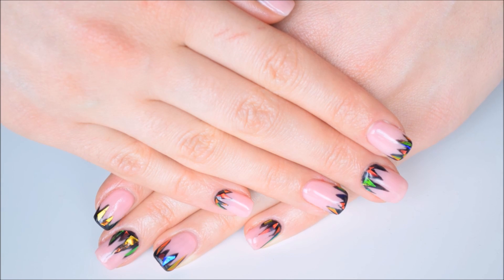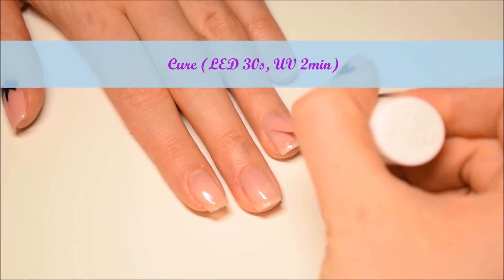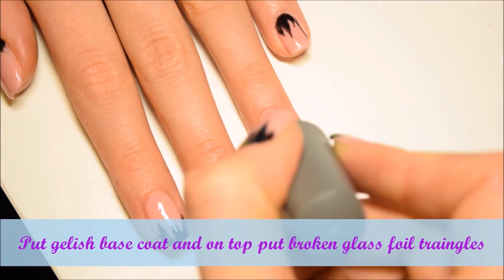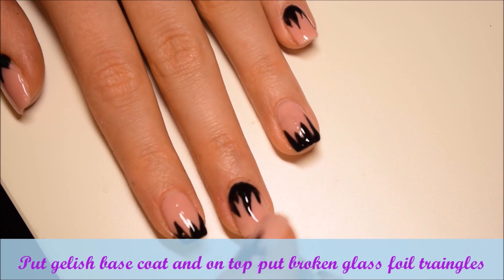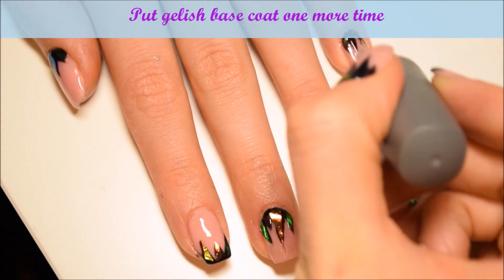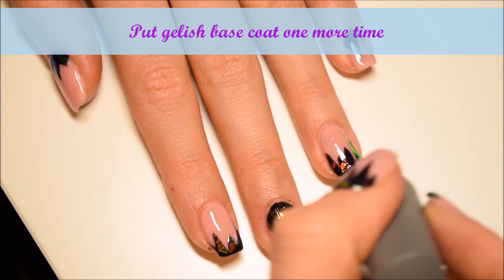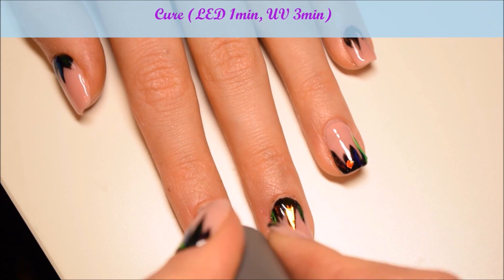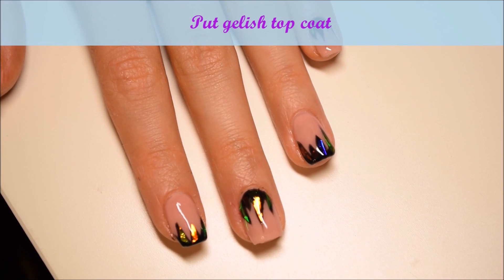Crystal nails 🎄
Steps to make these nails in gelish technic:
1. Disinfect nails and hands or wash them;
2. Cut nail length (if need) and file nail shape(use 180 gritt file);
3. Press back cuticle and clean it off of the nail;
4. Cut cuticle ( if need);
5. Use nail buffer and buff nail, make them matt, otherwise gelish will not stick to nails. Start with sharpest side. (I used Astonishing nail buffer, I star with 100 gritts, and finish with 180 gritts).
6. Put ph bond, to clean off skin oil off the nails ( I use gelish harmony ph bond);
7. Massage in gelish base coat and close free nail edge ( cover it with gelish), I use gelish harmony foundation, Cure foundation in a lamp (LED 1min, UV 3min);
8. Use brush or sponge to clean off sticky coat;
9. Put 1st layer of beige base color, I used IBD: Naturally beautiful, and cure it in a lamp(LED 30s, UV 2min);
10. Put 2nd layer of beige color and cure again (LED 30s, UV 2min);
11. Put 3rd layer of beige color and cure(LED 30s, UV 2min);
12. Using line brush paint black triangles at the end of nail, I used Gelish harmony: Black shadow color, and cure it (LED 1min, UV 3min);
13. Put 2nd layer of black color on triangles and cure again (LED 1min, UV 3min);
14. Cut broken glass foil, cover nails using gelish base coat(I used Gelish harmony foundation) and put foil triangles on black area, then cure in a lamp (LED 1min, UV 3min);
15. Put one more time gelish base coat and cure (LED 1min, UV 3min);
16. Put gelish top coat( I used Gelish harmony top it off) and cure in a lamp (LED 1min, UV 3min);
17. Clean off sticky coat using cleanser or nail polish remover(I used essence cleanser and primer);
18. At the end you can use some cuticle oil( I used Gelish harmony nourish) and cream to treat the hands.
Steps how to make these nails in gel technic:
1. Disinfect nails and hands
2. Prepare nails, clean off cuticle, if you need cut it off too.
3. File off shiny surface of the nails
4. Use 180 gritt file( I use ezflow 180/180 grit file) and make nail shape, cut long nails off( if you want to have short)
5. Put on nails ph bond, to clean off natural skin oil( I am using gelish harmony ph bond)
6. Put gel base coat, I am using ProBond acid free gelish harmony base
7. Put first layer of gel(I am using IBD builder gel), make first layer thin, and cure all nails in a lamp (LED 30s, UV 2min)
8. Then BUILD 2nd layer of gel, make stress point( make a nail a little bit round) and cure EACH nail in a lamp (LED 30s, UV 2min)
9. When all nails are ready cure them again, in LED 1 min, in UV 3 min
10. Now make nails surface perfect(with file you can make nail surface ass you want, file off gel that you don’t need), use 150 gritt file ( or 180), file all nail surface matte(otherwise gelish color will not set on shiny gel). I am using astonishing 150/150 gritt file.
11. Put 1st layer of beige base color, I used IBD: Naturally beautiful, and cure it in a lamp(LED 30s, UV 2min);
12. Put 2nd layer of beige color and cure again (LED 30s, UV 2min);
13. Put 3rd layer of beige color and cure(LED 30s, UV 2min);
14. Using line brush paint black triangles at the end of nail, I used Gelish harmony: Black shadow color, and cure it (LED 1min, UV 3min);
15. Put 2nd layer of black color on triangles and cure again (LED 1min, UV 3min);
16. Cut broken glass foil, cover nails using gelish base coat(I used Gelish harmony foundation) and put foil triangles on black area, then cure in a lamp (LED 1min, UV 3min);
18. Put one more time gelish base coat and cure (LED 1min, UV 3min);
19. Put gelish top coat( I used Gelish harmony top it off) and cure in a lamp (LED 1min, UV 3min);
20. Clean off sticky coat using cleanser or nail polish remover(I used essence cleanser and primer);
21. At the end you can use some cuticle oil ( I used Gelish harmony nourish) and cream to treat the hands.